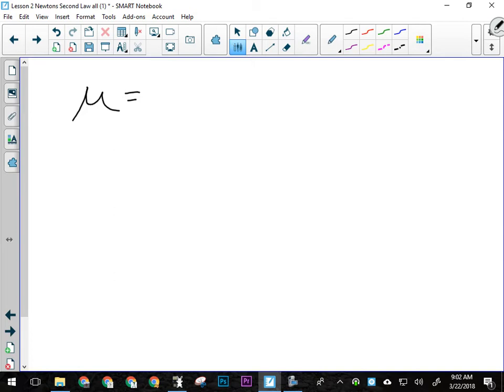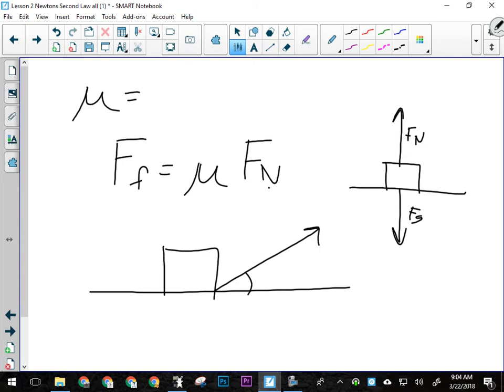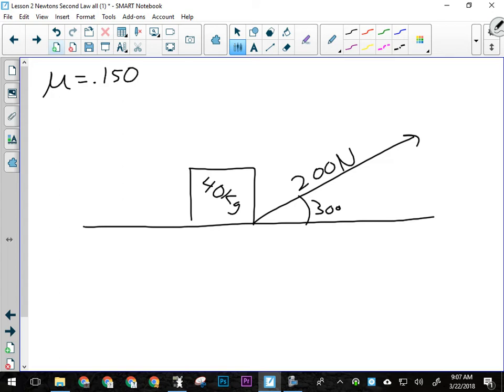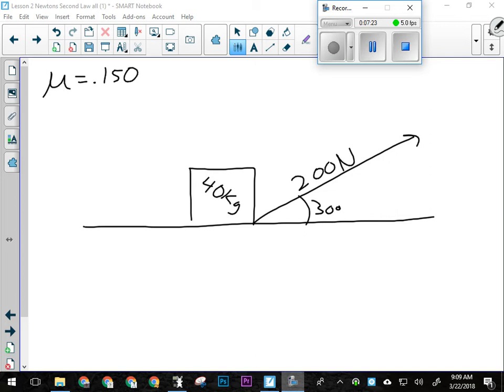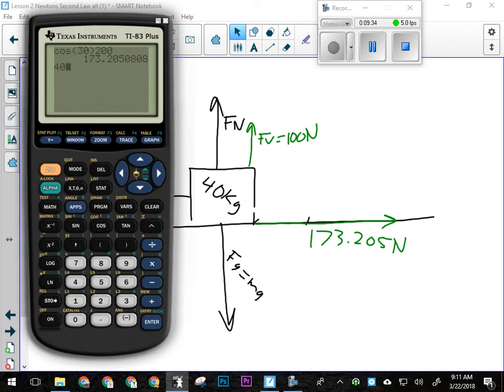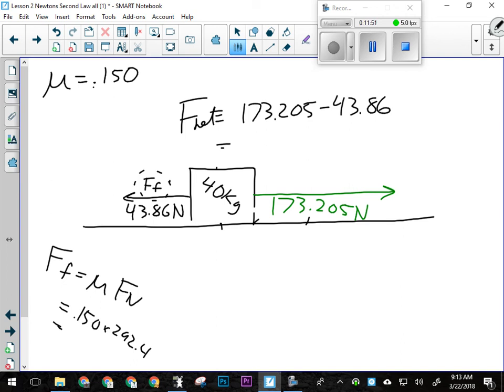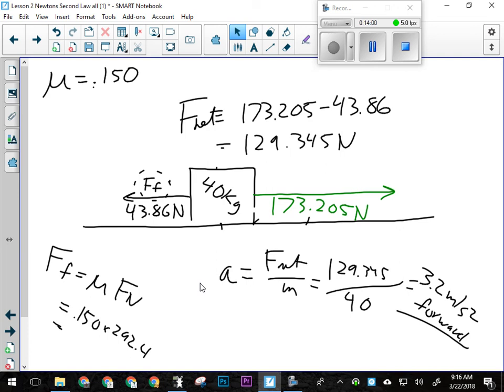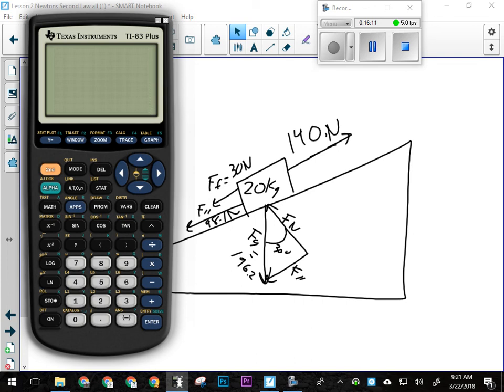Physics 20: Newton's Second Law Part 3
Introduction to friction and solved examples of vector related newton's second law problems